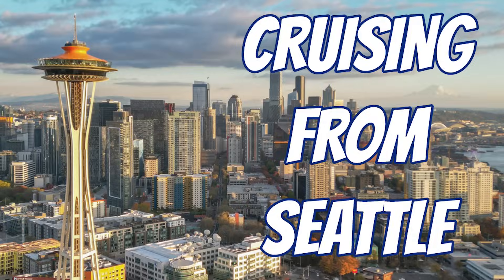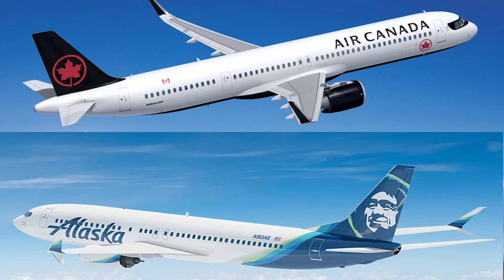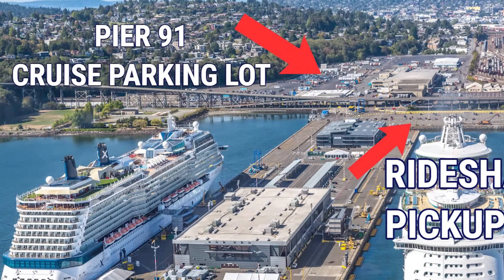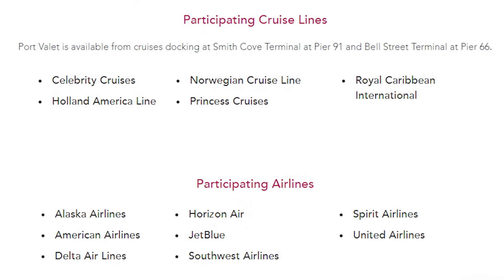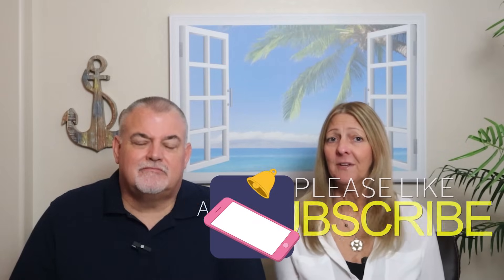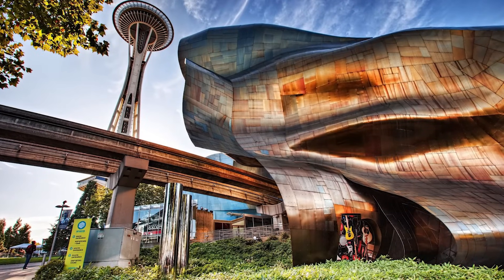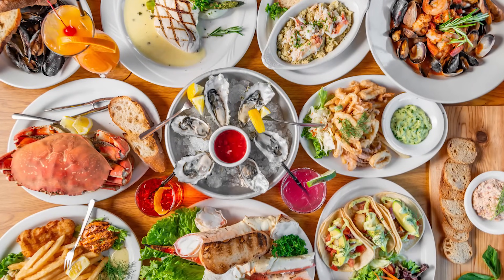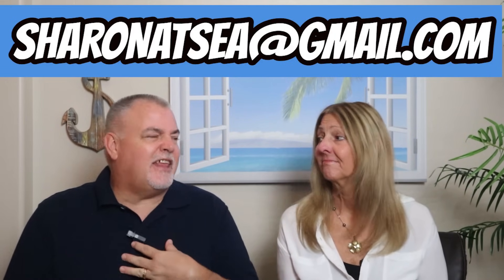SEATTLE CRUISE PORT GUIDE | Tips for Cruising from Seattle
Sharon and Jamie from Sharon at Sea Travel share all their tips you need to know before cruising from Seattle!!!
For great Seattle info check out..
Hotels we mentioned.
Homewood Suites           206 Western Ave W, Seattle WA 98119
Hampton Inn                     700 5th Ave N Seattle WA 98109
Inn at the Market              86 Pine St. Seattle WA 98101
Marriott Waterfront          2100 Alaskan Way, Seattle, WA 98121
Edgewater  Hotel              2411 Alaskan Way, Seattle, WA 98121
Restaurants we mentioned
The Pink Door                   1919 Post Alley, Seattle, WA 98101
Elliot's Oyster House        1201 Alaskan Way Ste 100, Seattle, WA 98101
The Crab Pot                      1301 Alaskan Way Pier 57, 1305 Alaskan Way, Seattle, WA 98101
Anthony's Bell St. Diner    2201 Alaskan Way, Seattle, WA 98121
The Capital Grille               1301 4th Ave, Seattle, WA 98101
Serious Pie                         2001 4th Ave, Seattle, WA 98121
 Zeek's Pizza                      419 Denny Way, Seattle, WA 98109